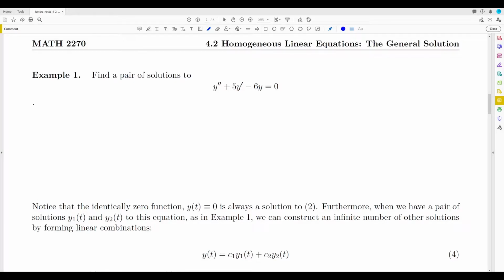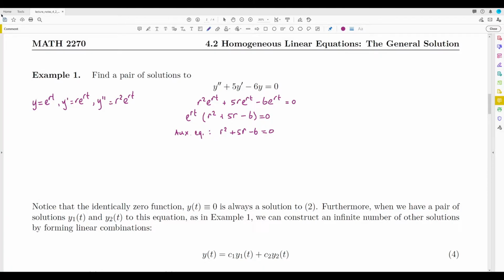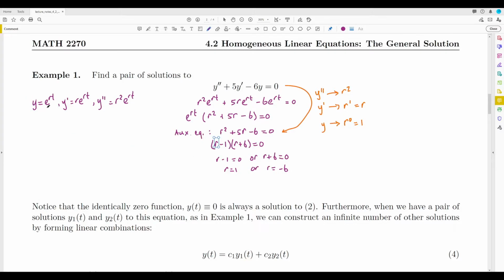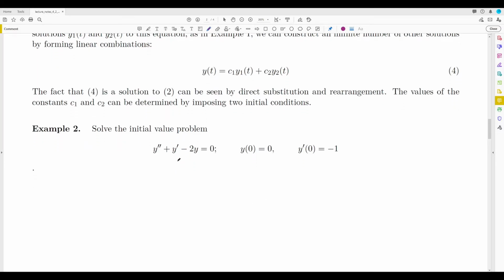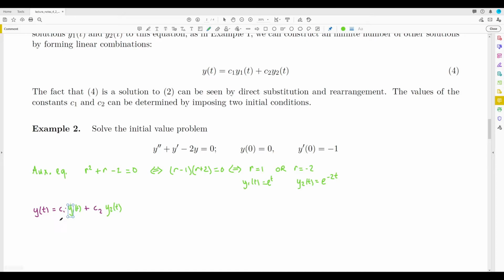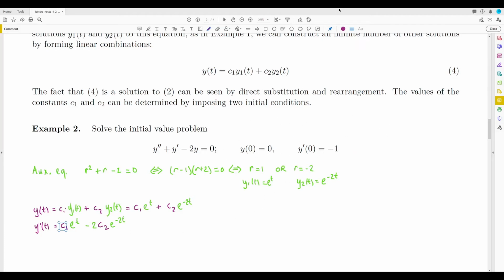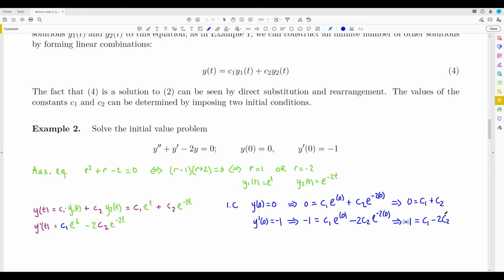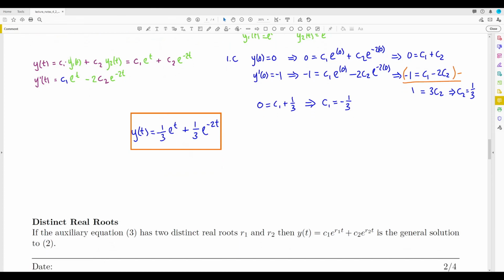Section 4.2 Part 2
Homogeneous second order linear differential equations with constant coefficients.